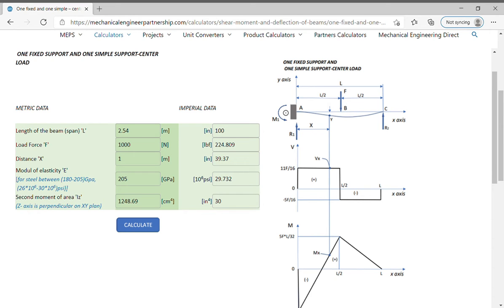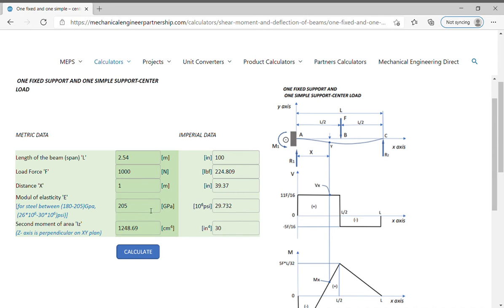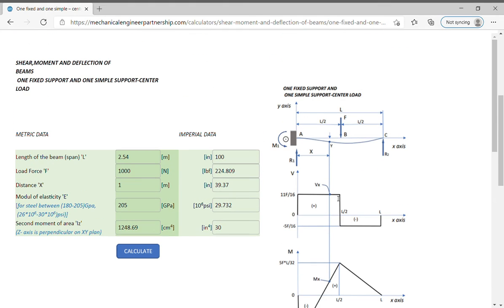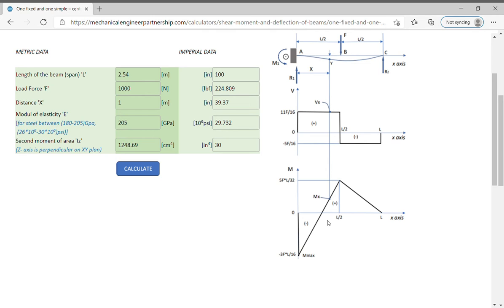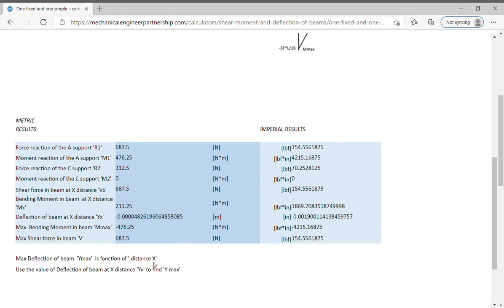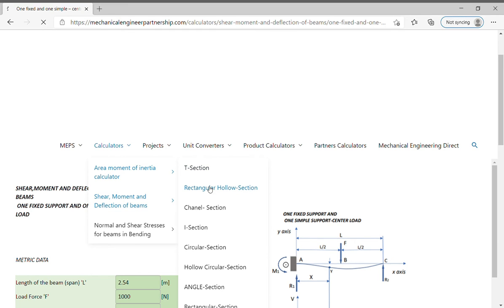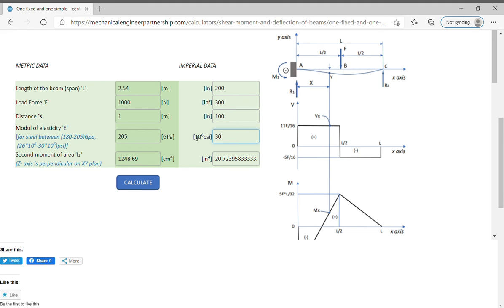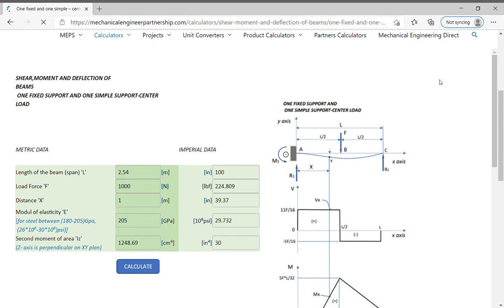One fixed support and one simple support center load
One fixed support and one simple support - center load, shear, bendind moment, deflection of beams, mechanical engineer partnership website
calcluation sheet